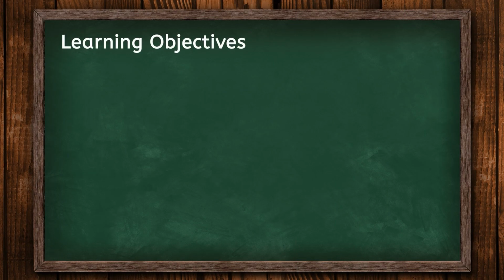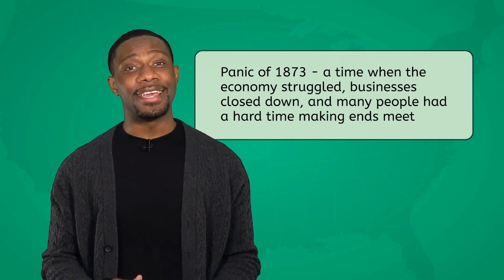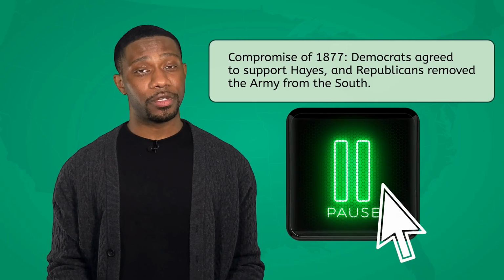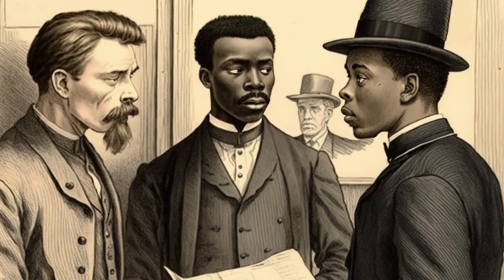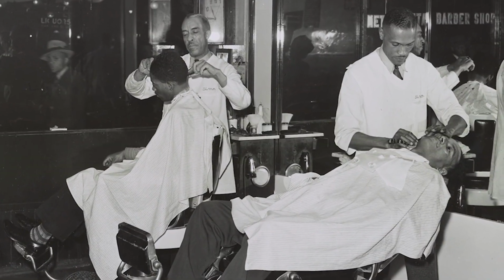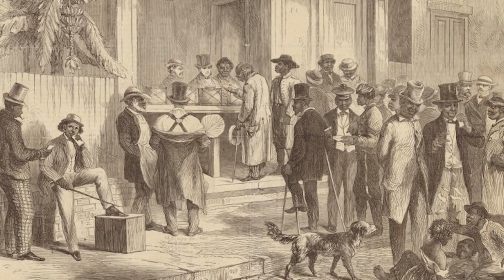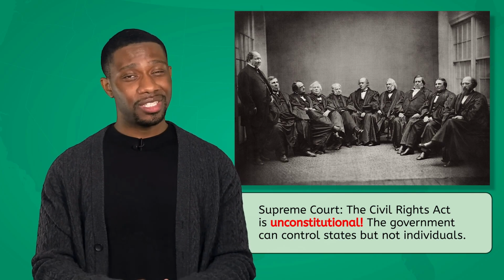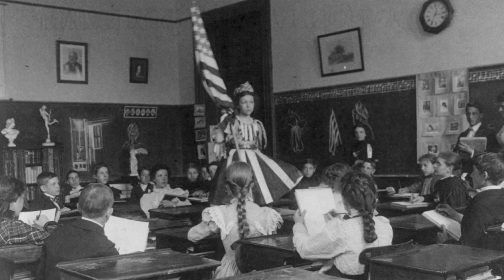Abandoning Reconstruction - Jim Crow Laws and Plessy v. Ferguson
Why did Reconstruction end, and what came after? In this middle school social studies lesson, students will learn about the decline of Reconstruction, the rise of Redeemer governments, the establishment of Jim Crow laws, and the significance of Plessy v. Ferguson. They will also explore the ongoing challenges faced by Black Americans during this era. This lesson is part of Miacademy’s U.S. History 2 course. Check our channel for more in-depth history lessons!